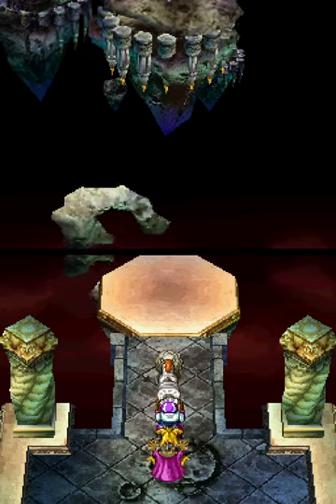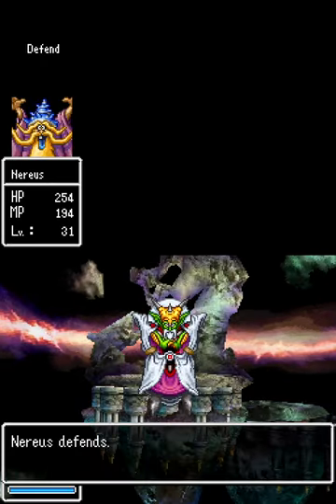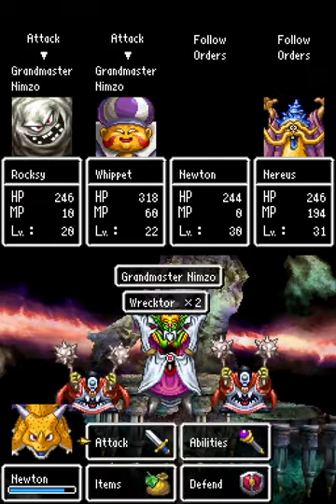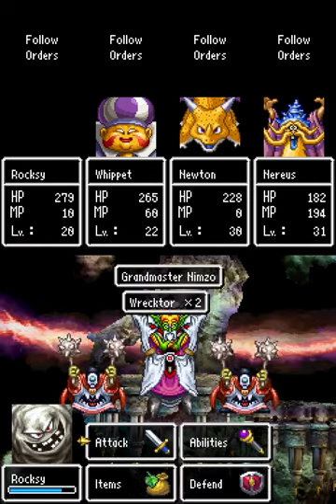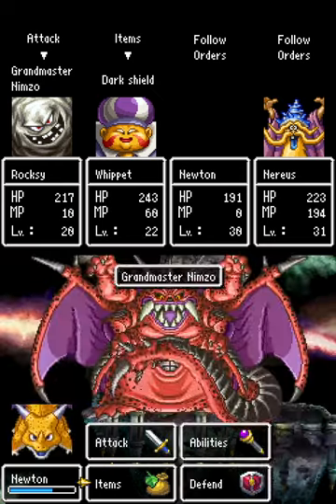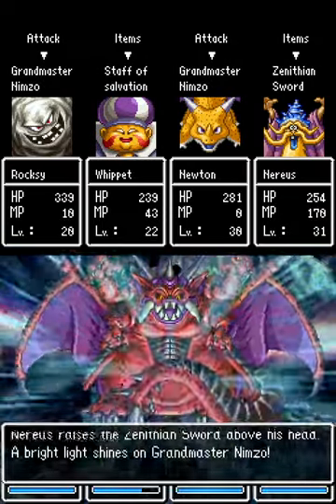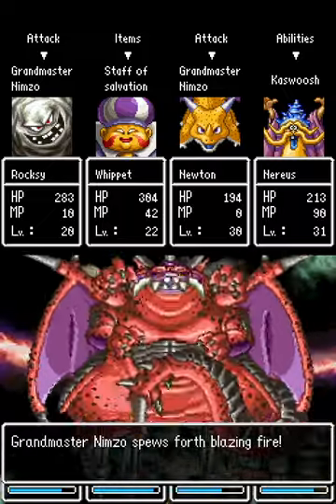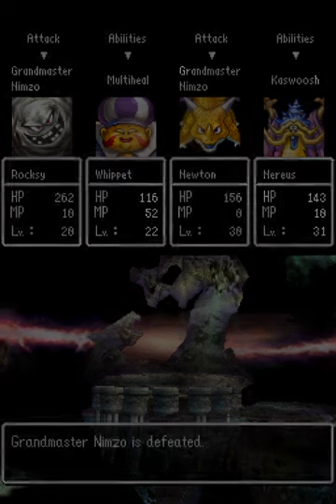Nimzo with a Side of Cheese - Monster Party 8: Dragon Quest 5 DS (Part 5)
** Small Fry | RockBomb | Old Man of the Sea | Beastmaster **

*Please excuse my coughs.*

We bring back a classic strategy we pulled last Monster Party; sending our vulnerable to the Wagon whenever ice breath is unleashed! Thanks to this, first form is a bit slow, but doable.

Second form Nereus gets to start dealing good damage since Nimzo isn't resistant to either of his elements! Of course, he still has his sage stone duties, but luckily, Whippet can sustain multiheal usually thanks him using absorb magic.

0:00 Set Up
3:29 Cheesing the First Form!
14:15 Taking Out the Final Form!